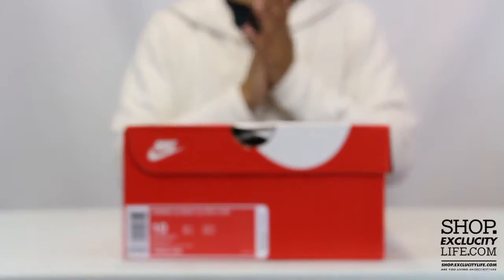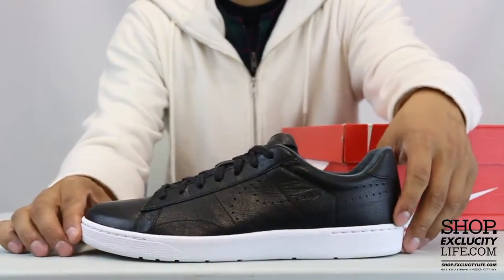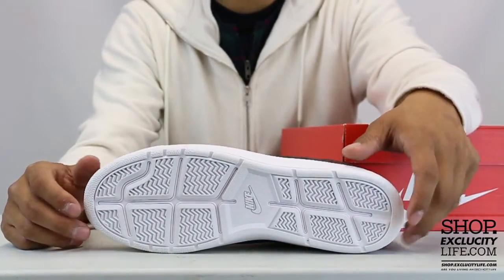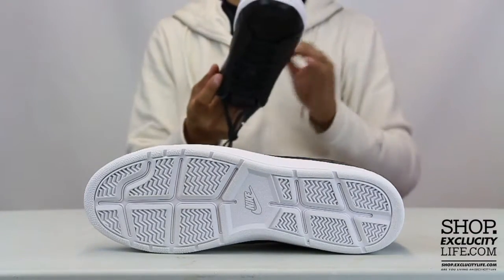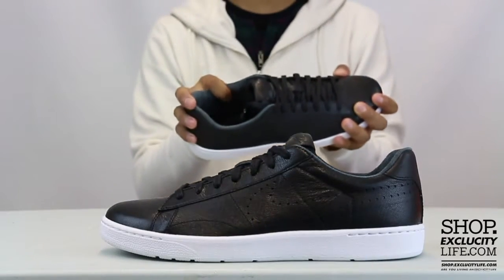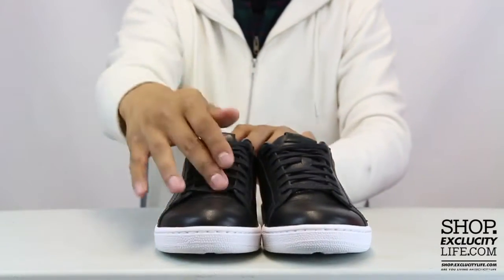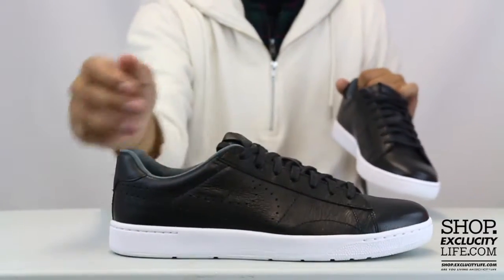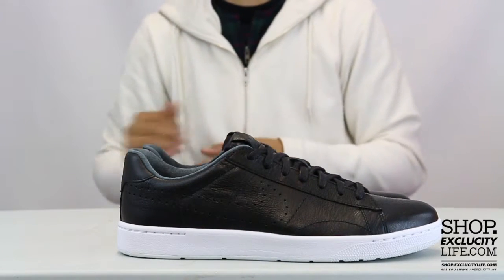Nike Tennis Classic LTHR Unboxing Video at Exclucity